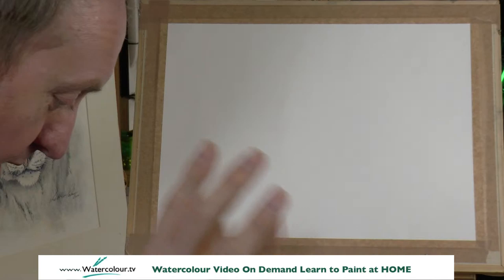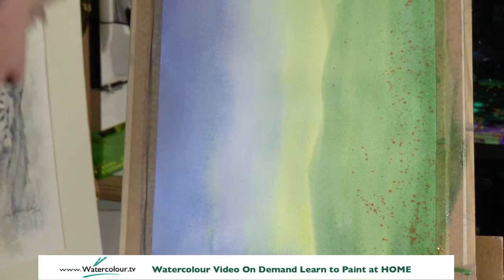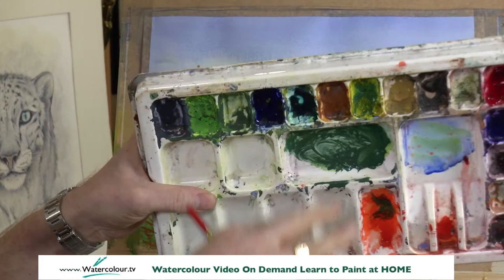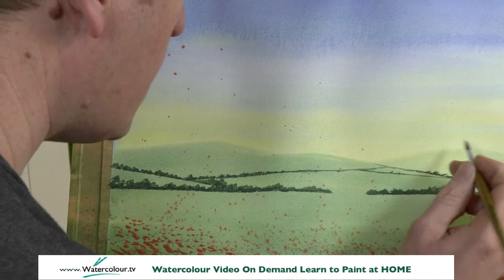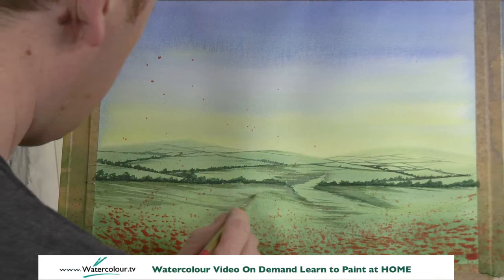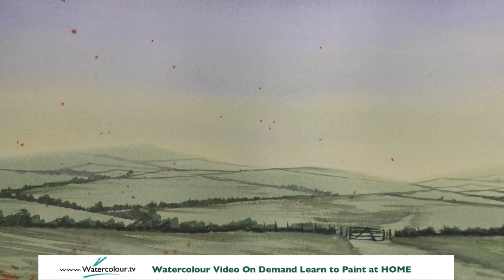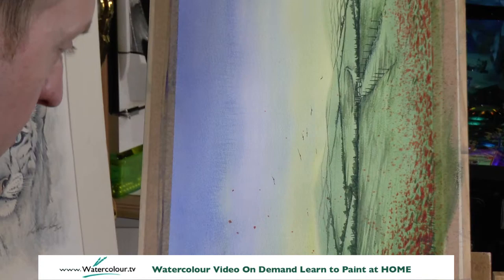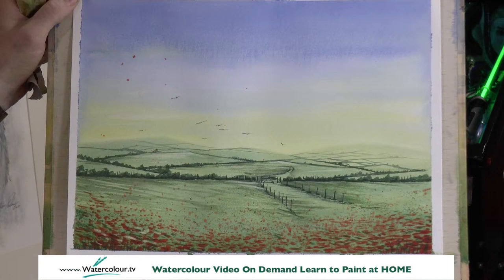Paint A Poppy Meadow in Watercolours, with Matthew Palmer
Join Matthew Palmer as he give's a live watercolour demonstration and paints this wonderful poppy meadow, with rolling hills and hedgerows. Filmed Live. Please ask questions in the comments.
For 100's more PAINT AT HOME, Watercolour Videos - WATERCOLOUR VIDEO ON DEMAND.